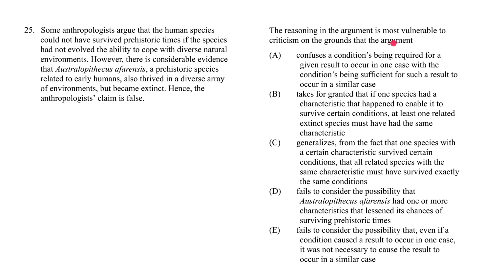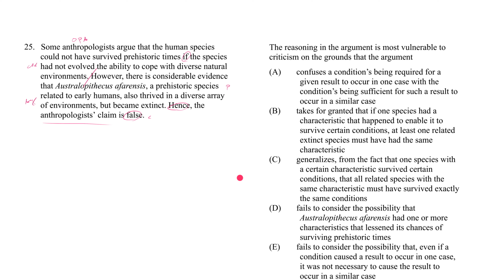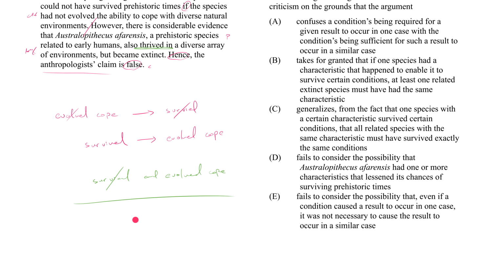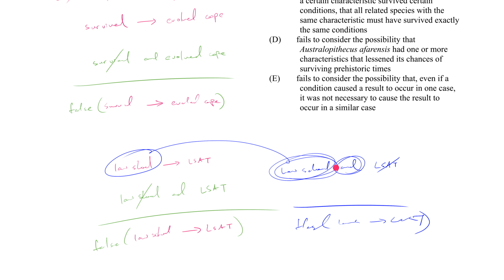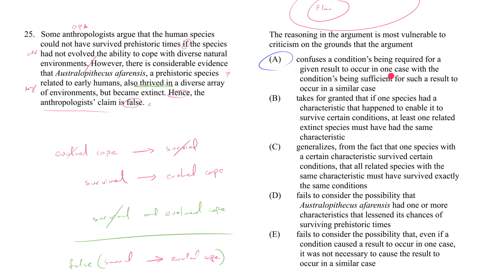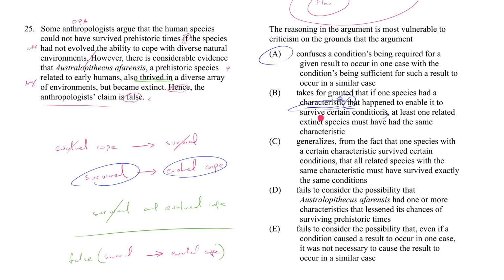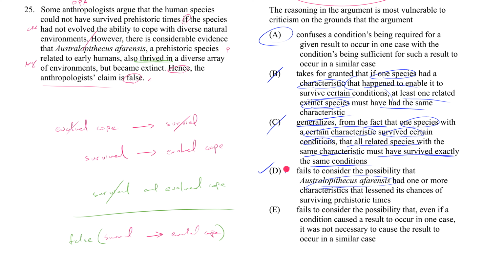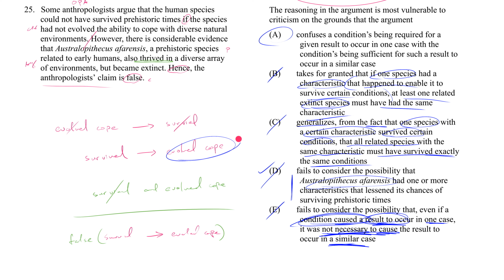Logical Reasoning Mini Course - Lesson 65 - Flaw or Descriptive Weakening - Question 2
7Sage Logical Reasoning Mini Course - Lesson 65 - Flaw or Descriptive Weakening - Question 2

7Sage LSAT is founded by J.Y. Ping and Alan Cheuk, LSAT experts and Harvard Law School J.D.'s.